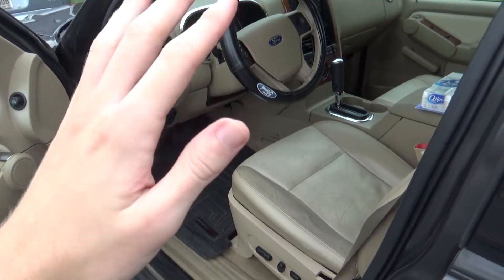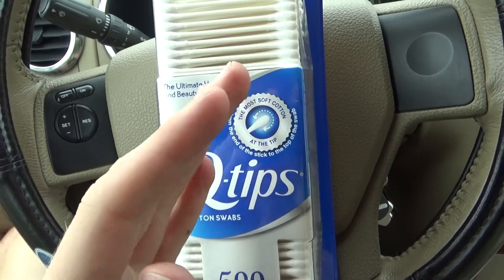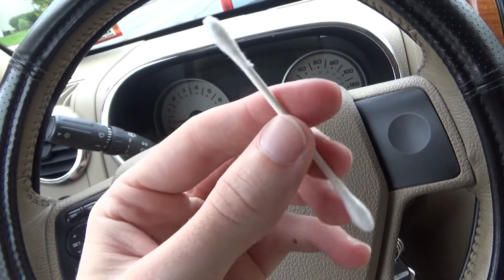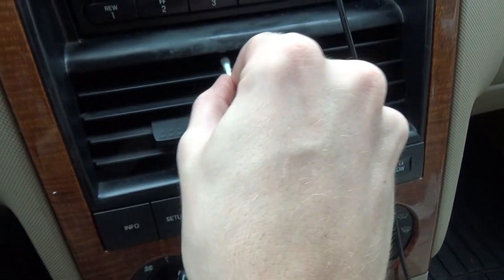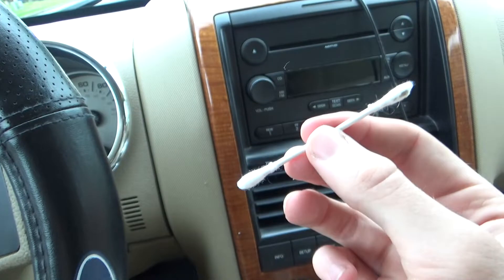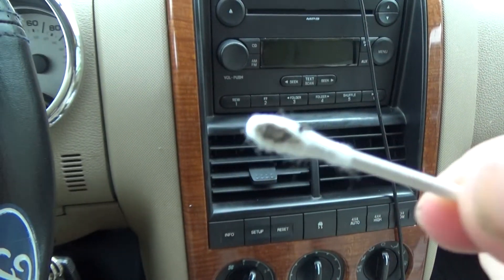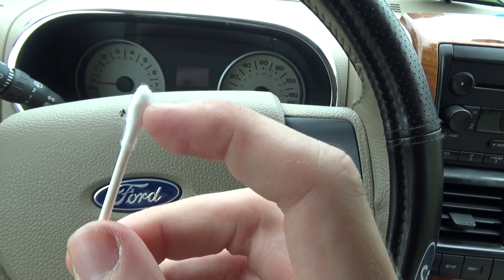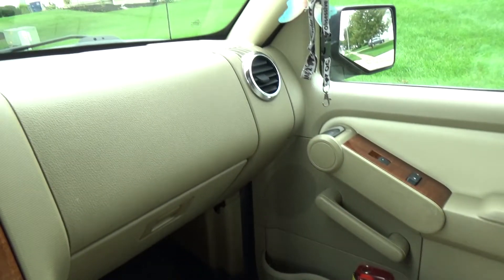The Secret To Deep Clean Your Cars Interior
This one thing will completely detail your entire car from top to bottom!